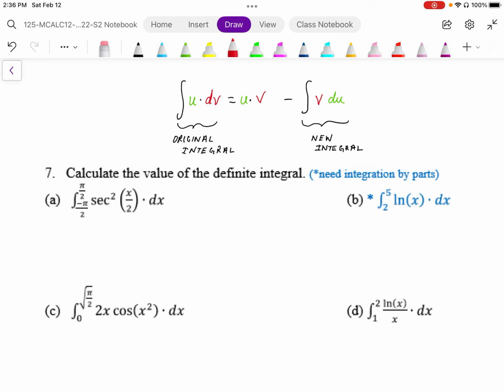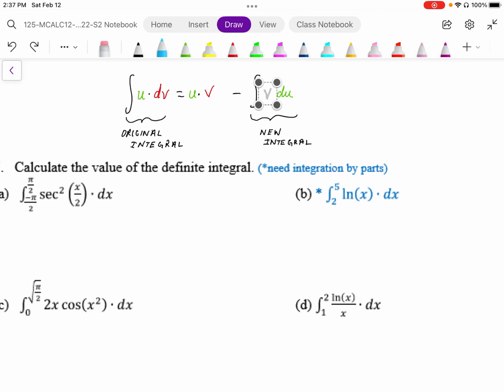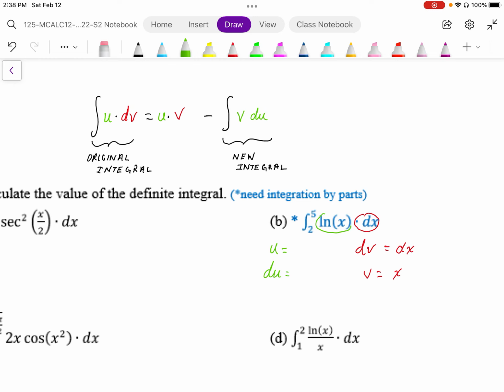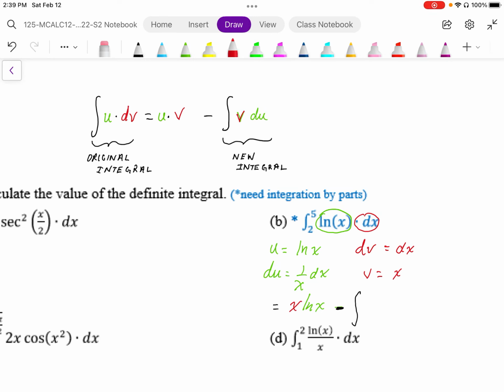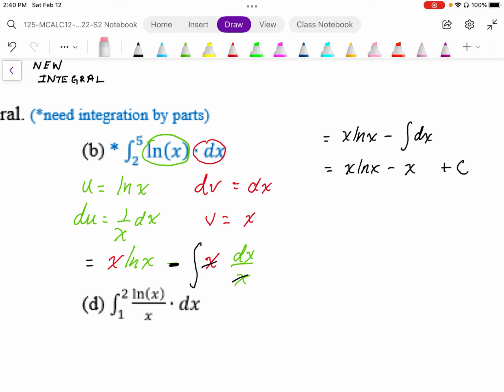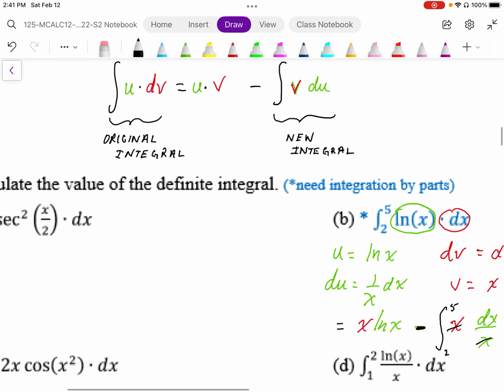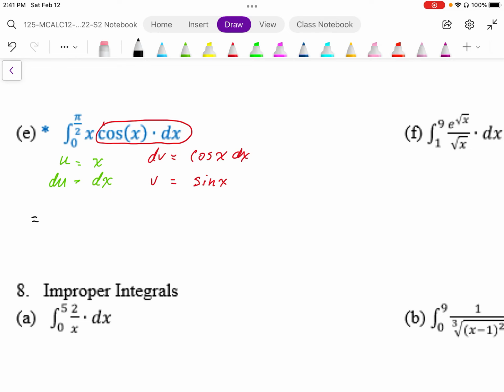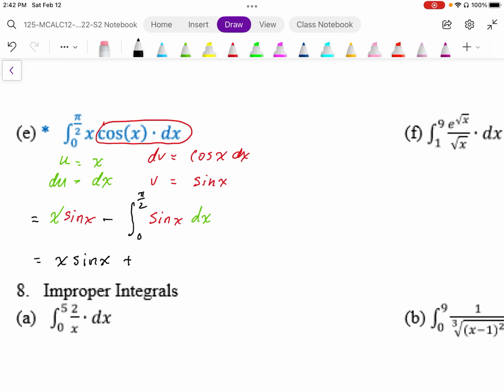04 Hmk Final Exam Integral Review Q#7(b,e) Integration by Parts